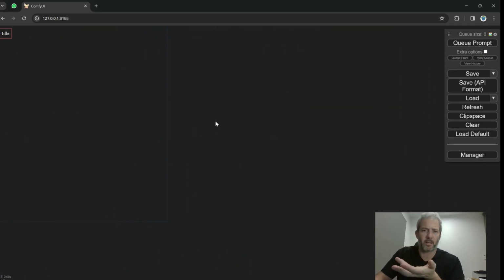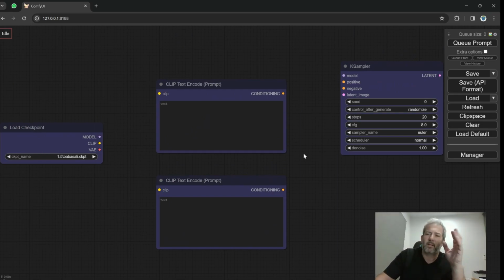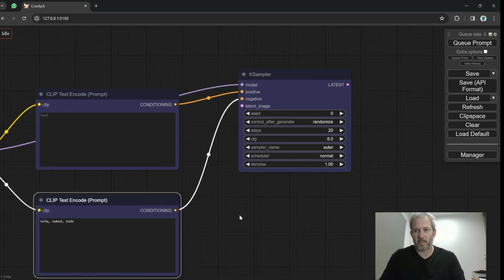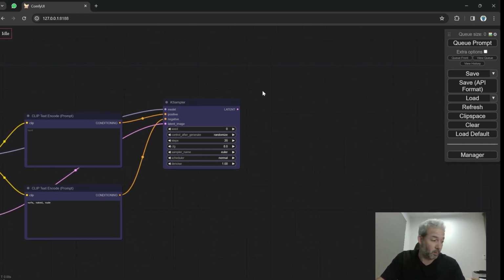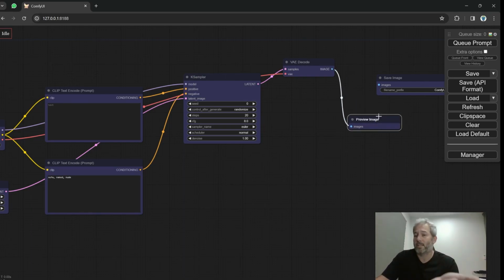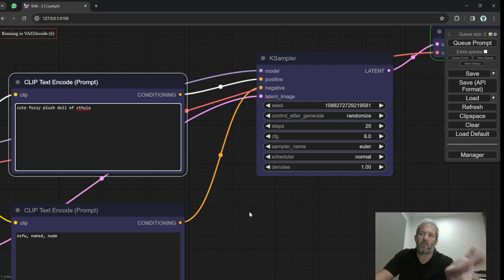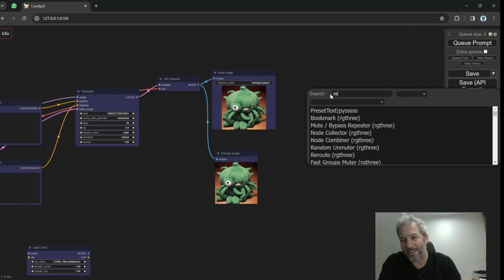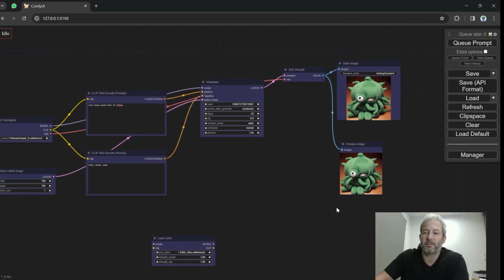ComfyUI, the most basic stuff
How to start generating images with ComfyUI - and with it - understanding the process of image generation...